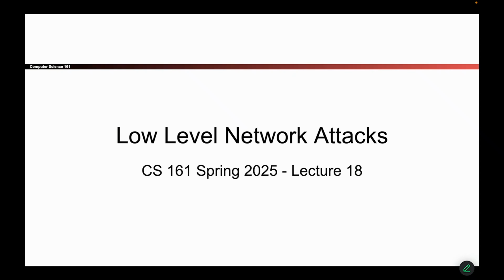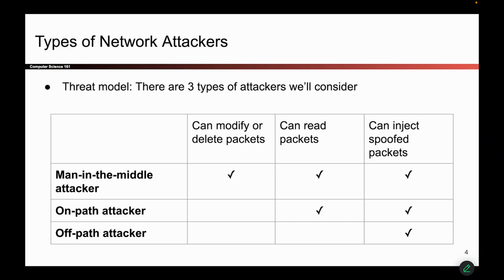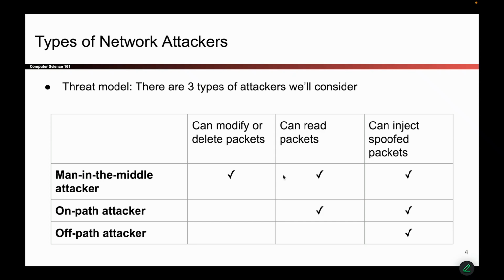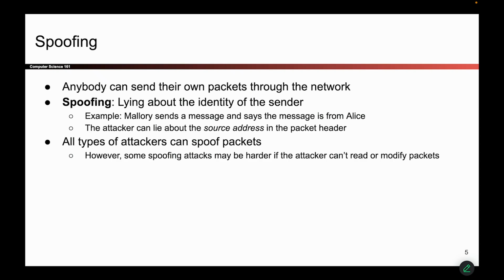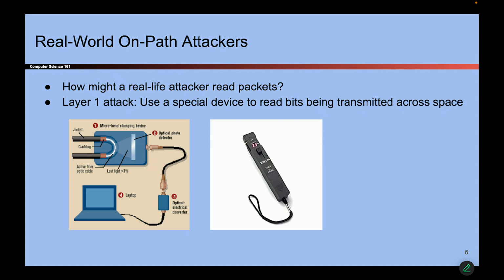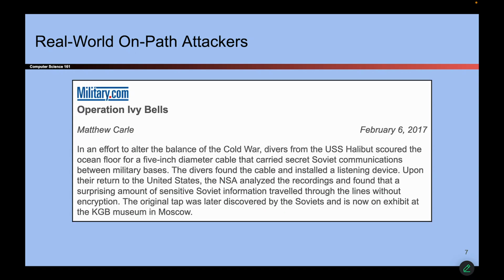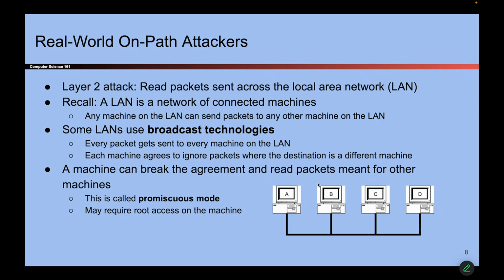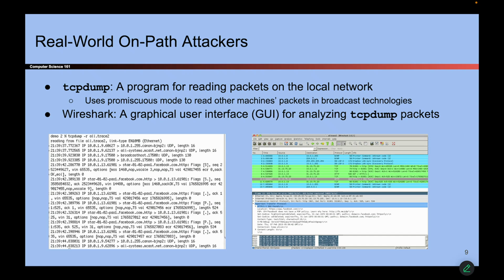[Networking2, Video 1] Network Attackers, Spoofing